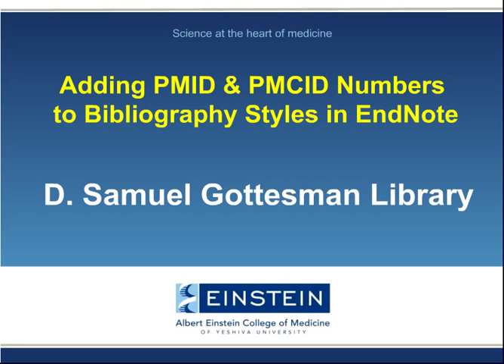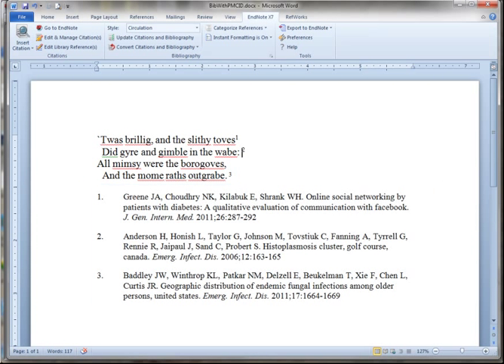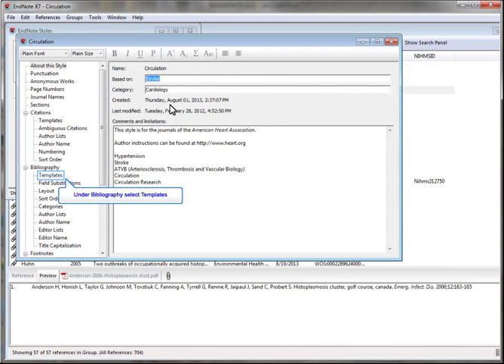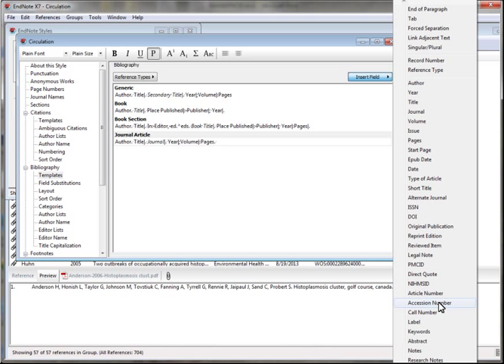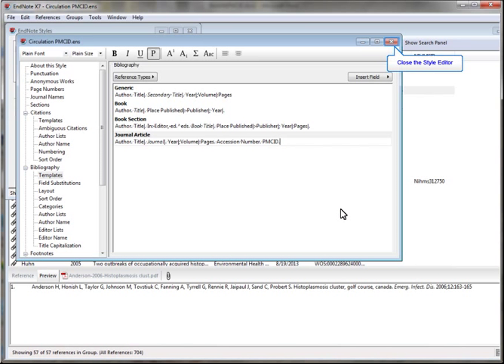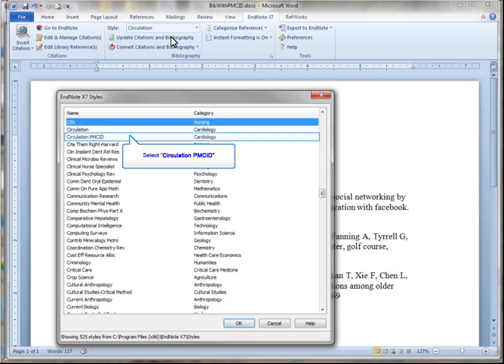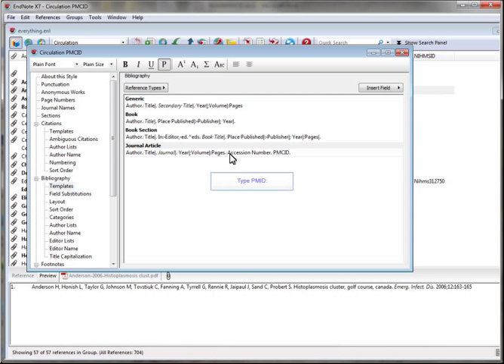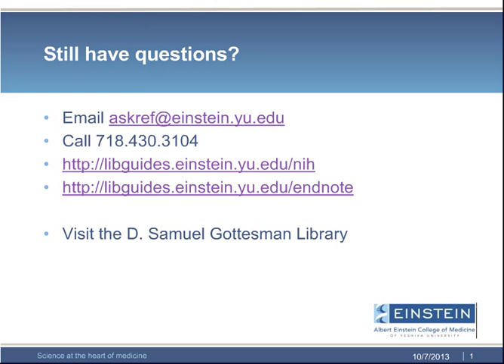Adding PMCIDs to EndNote Styles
The NIH Public Access Policy requires that PMCID numbers are included at the end of the full citation in applications, proposals or progress reports. EndNote Output Styles may be edited to include PMCIDs.